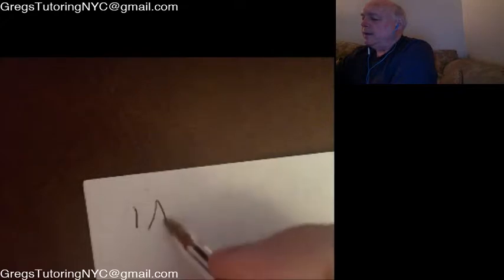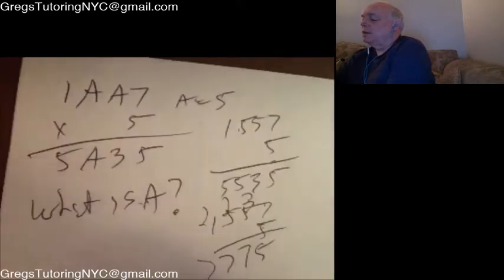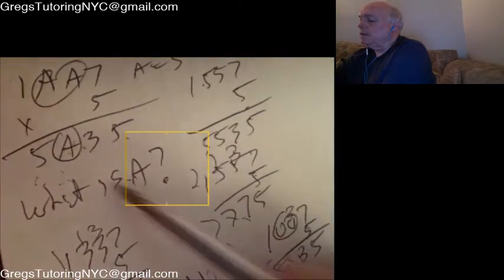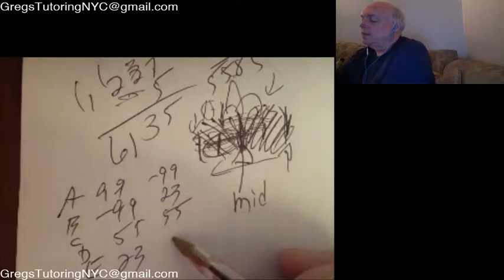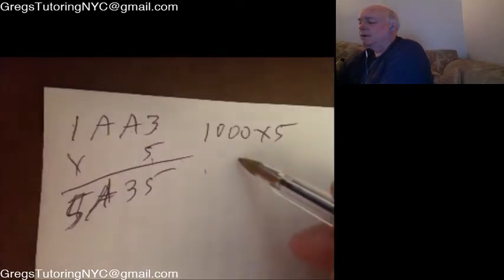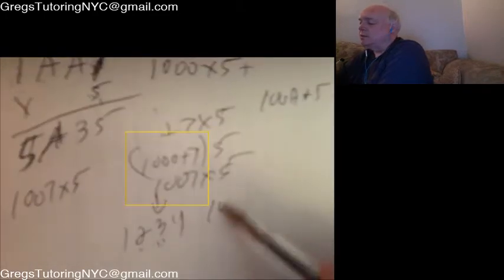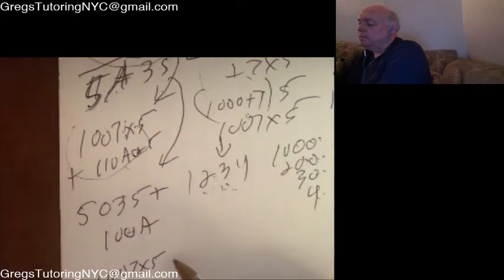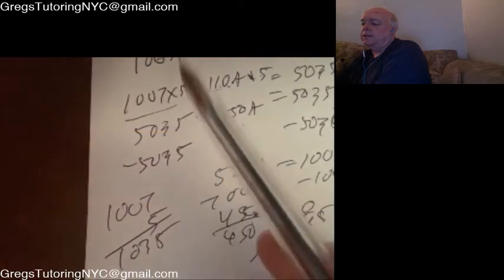⚡️ SHSAT 9/Hunter || UNKNOWN SYMBOLIC DIGIT PROBLEMS 🤔😮😱 // Lightning Round ⚡️10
Eat your Wheaties before this livestream!! Resolve Math Concepts with the clock ticking!  Focus is on WORD PROBLEMS this go around applicable to all version of the SHSAT.